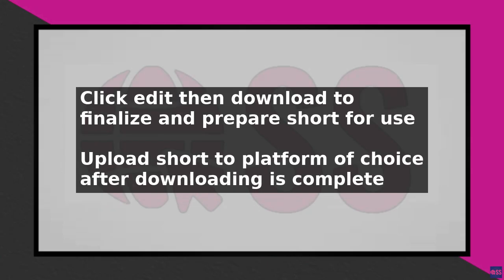How To Make Shorts On Vidyo Ai (2025)